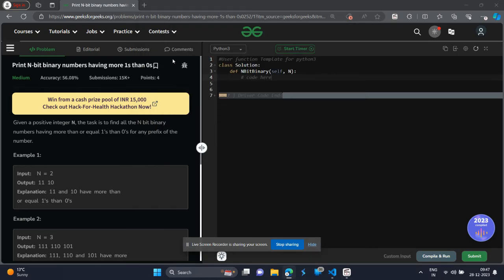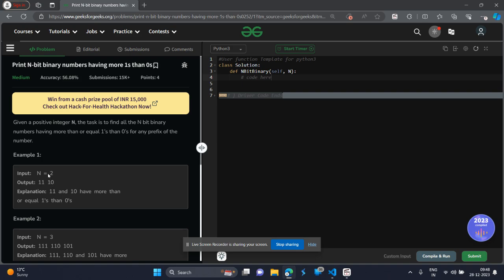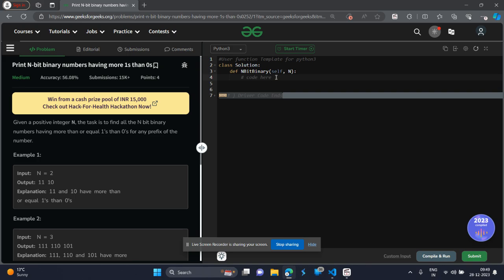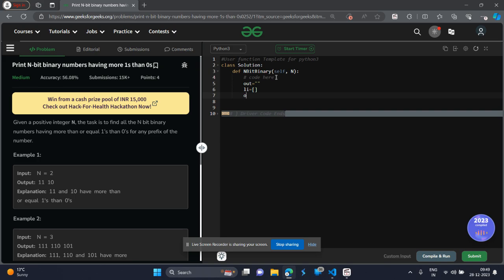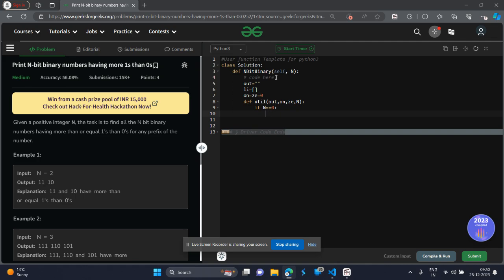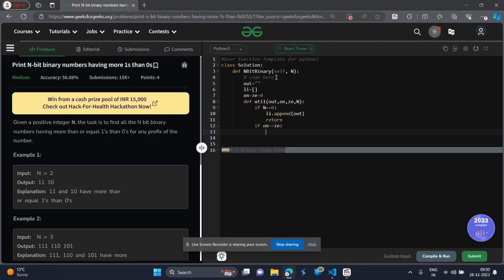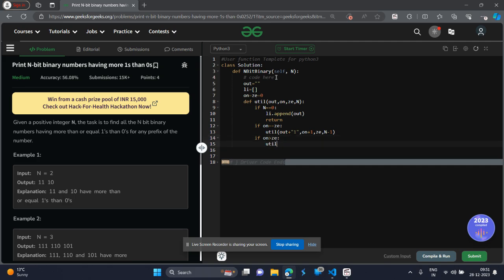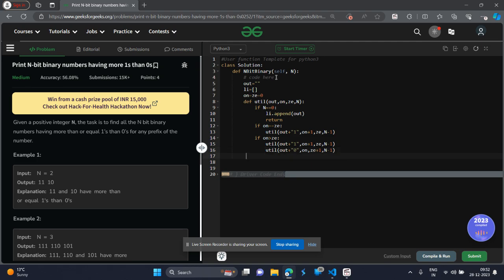Print N-bit binary numbers having more 1s than 0s PYTHON RECURSION SOLUTION Geeks for Geeks POTD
Given a positive integer N, the task is to find all the N bit binary numbers having more than or equal 1’s than 0’s for any prefix of the number.

Example 1:

Input:  N = 2
Output: 11 10
Explanation: 11 and 10 have more than
or equal 1's than 0's
Example 2:

Input:  N = 3
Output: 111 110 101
Explanation: 111, 110 and 101 have more
than or equal 1's than 0's